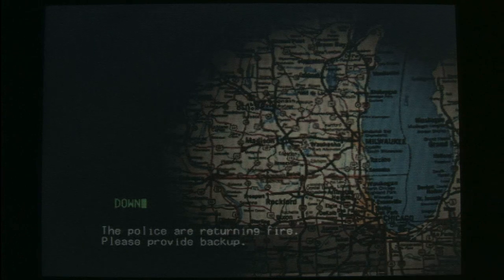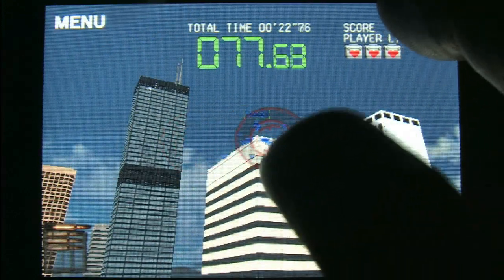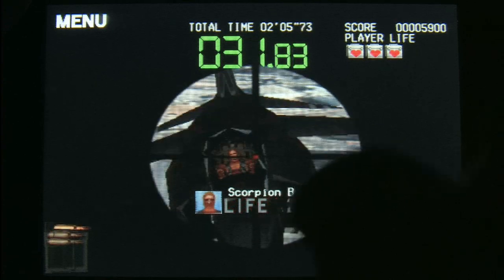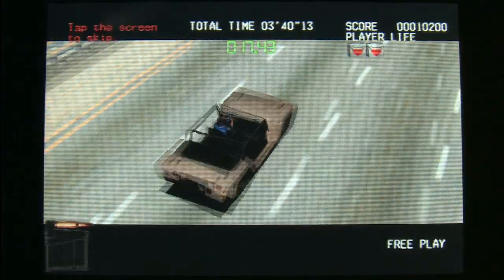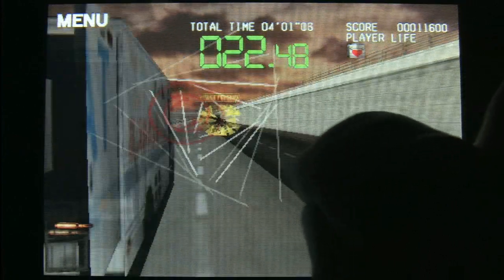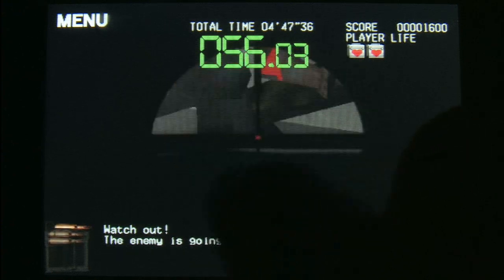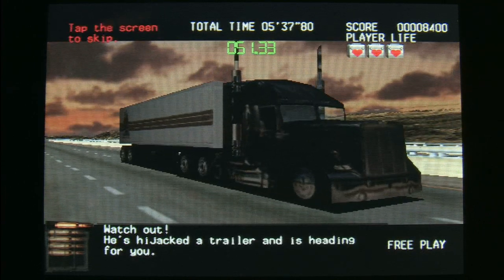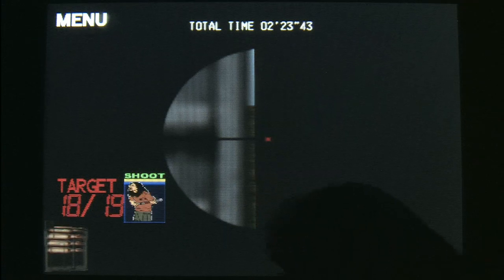Classic Game Room HD - SILENT SCOPE for iPod review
Classic Game Room HD reviews SILENT SCOPE for iPod Touch and iPhone.  This port of the arcade classic shooter on rails packs the massive arcade cabinet nto the tiny iPod.  Shoot bad guys and terrorists with your sniper rifle and save the day, Silent Scope is cool because the gun peripheral itself was awesome, the game relies on sniping and precision and was cheesy and outrageous.  This version on the iPod is has some awkward gameplay because you move the sight around with your finger, and it seems clunky at times with double tapping.  It is not a replacement for Silent Scope by any means but it is still a fun game to play on the go.  Silent Scope is from Konami who has been bringing many games to the iPod like Metal Gear Solid Touch and they do a nice job with Silent Scope, even if it lacks the awesome sniper rifle accessory.